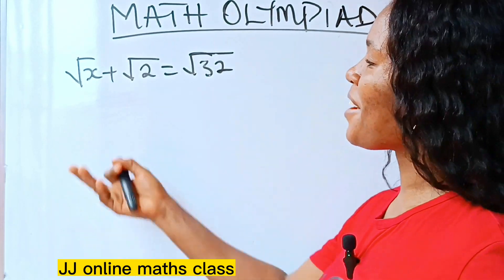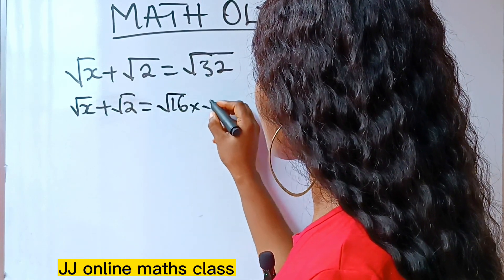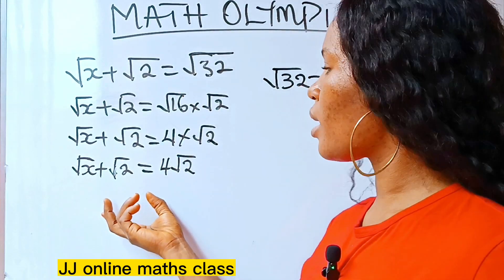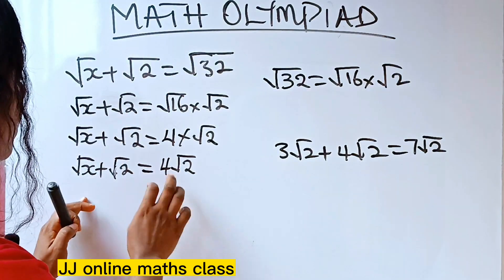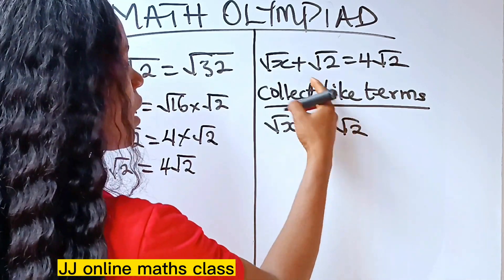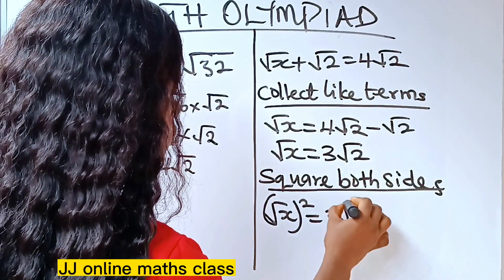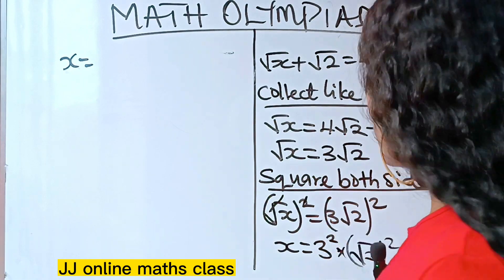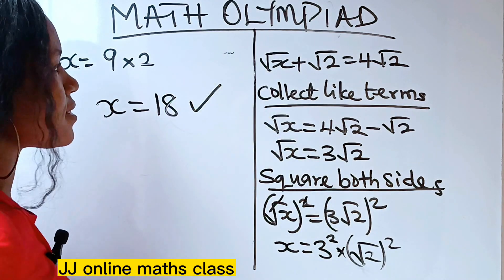Trending Math Olympiad question under Surds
A math OLYMPIAD question under Surd was solved using the laws of Surds.